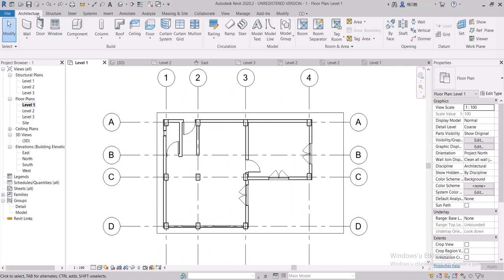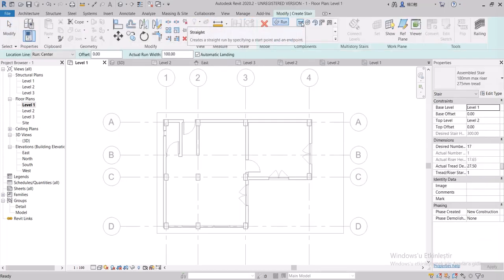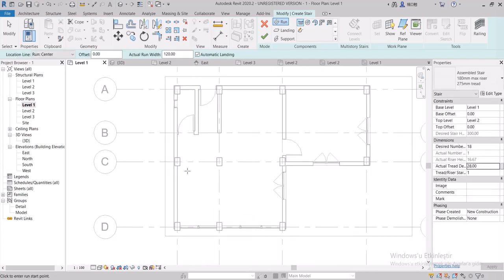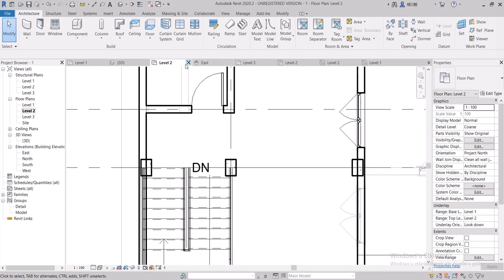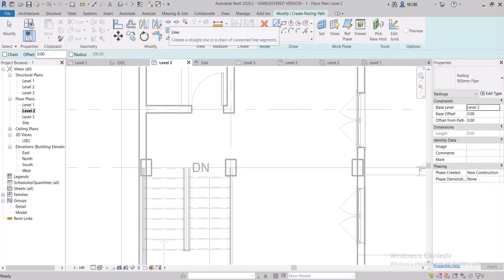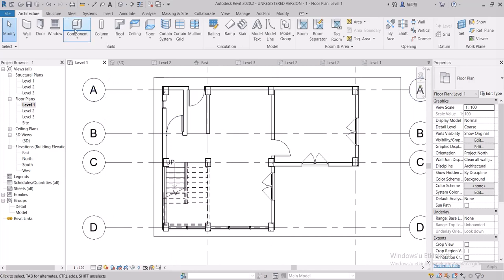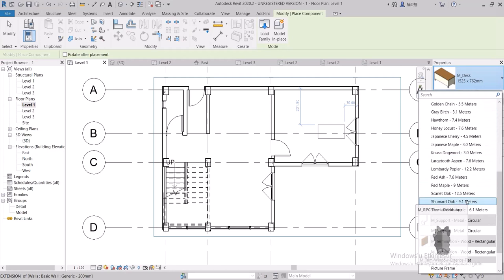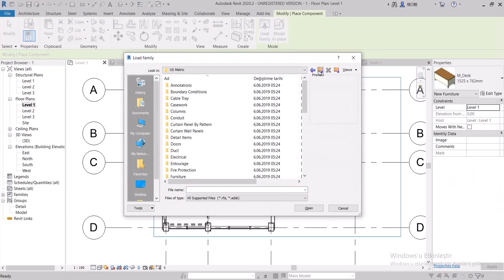Tutorial 8 | Lesson 3 - Revit (ENG)